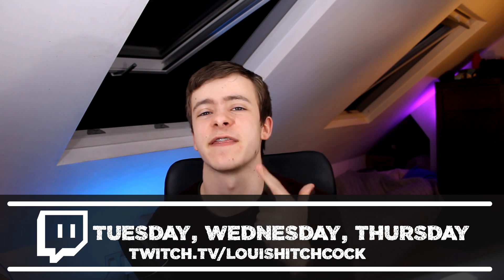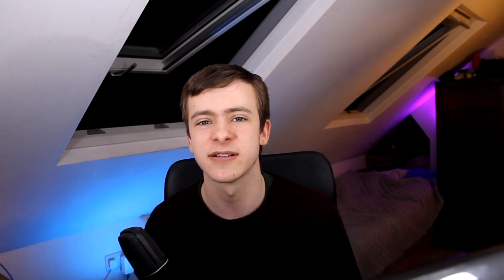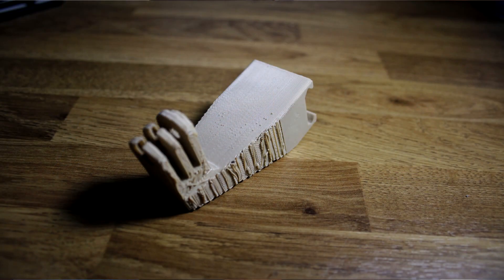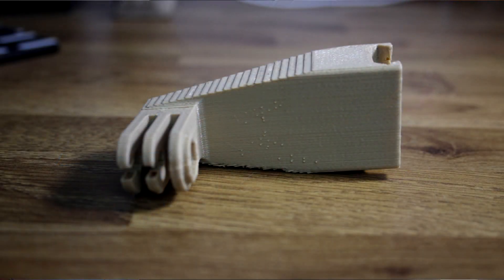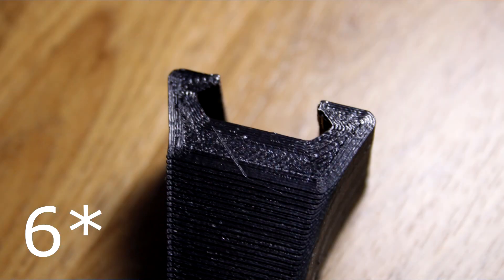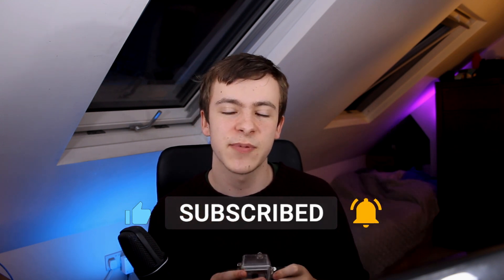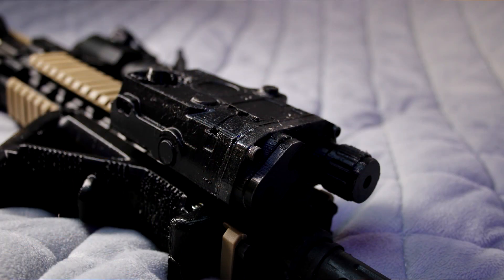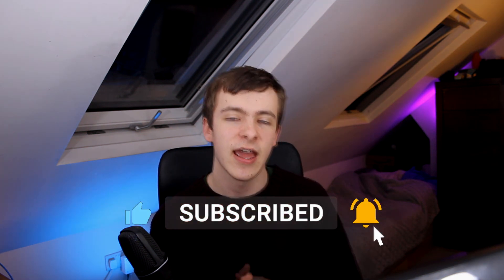What can YOU do with a 3D Printer for Airsoft?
I discuss some of my success and failures when it comes to creating 3D printed parts for my Airsoft Load out!

Description tags: Airsoft, BBs, Paintball, M4, AK47, 3D Printing